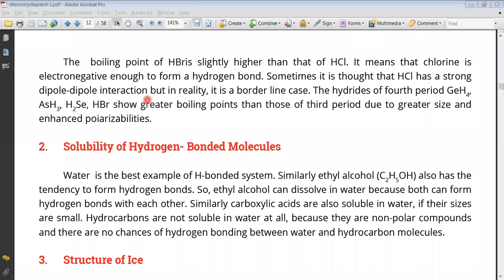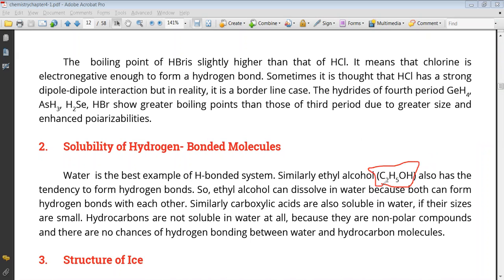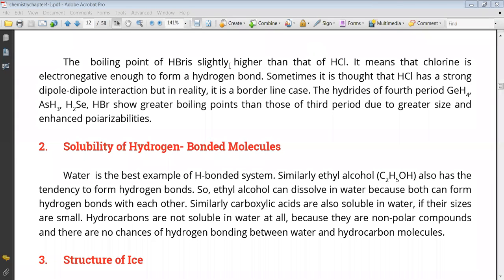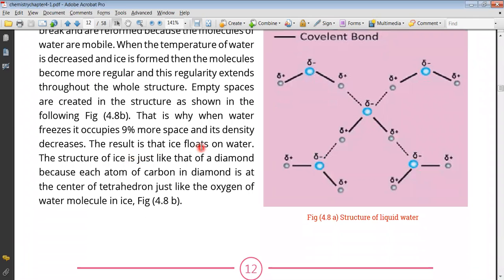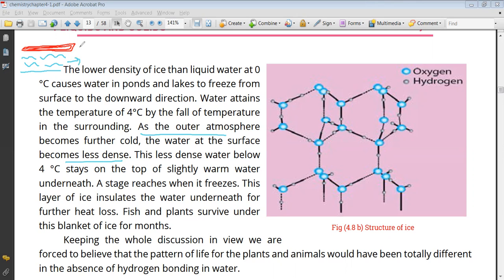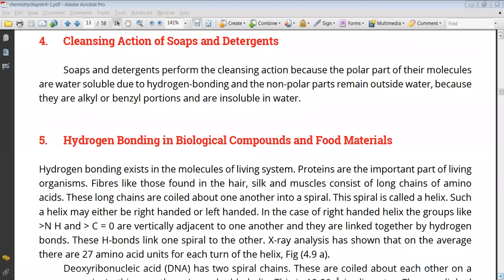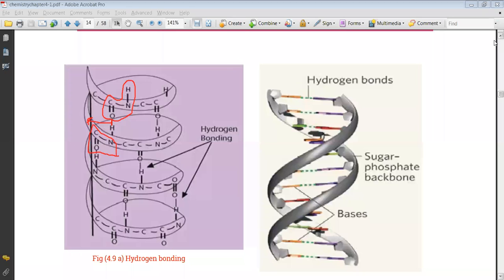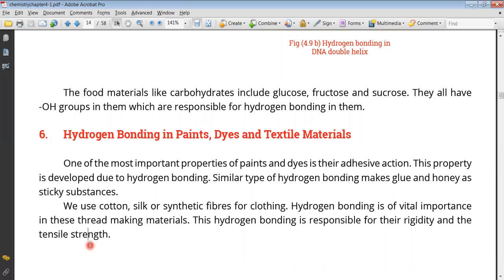Chemistry 1st Year, Ms. Ayesha Javaid, Applications of H-bonding part II